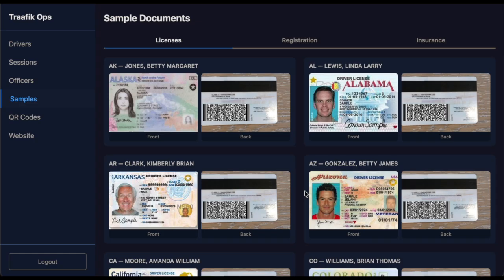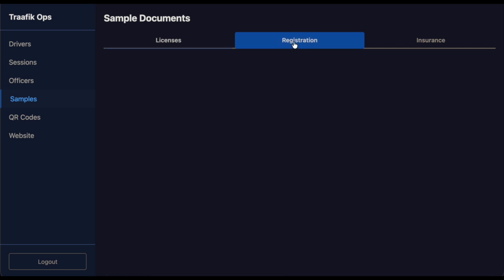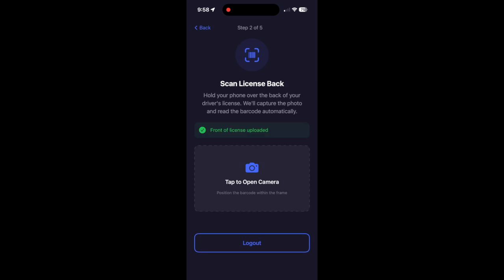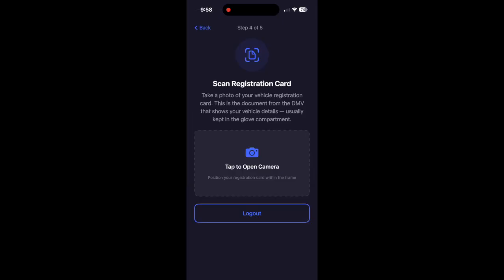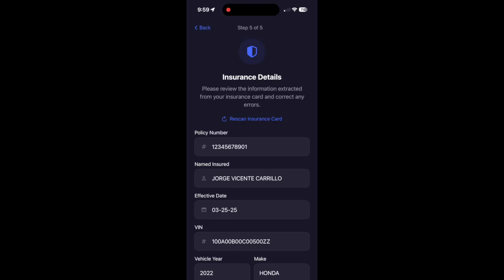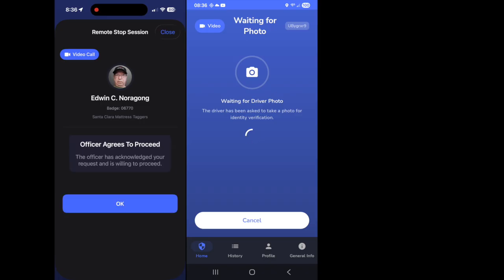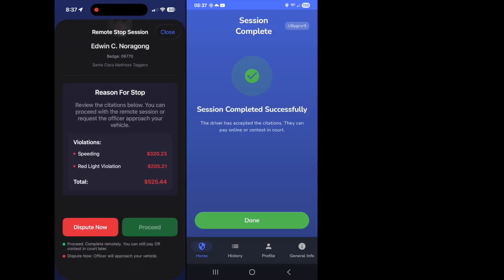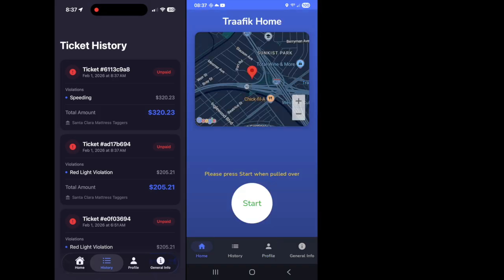traafik 50 state license demo